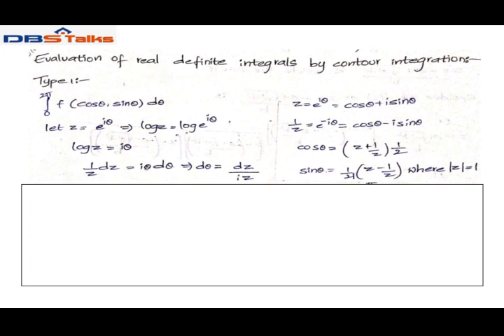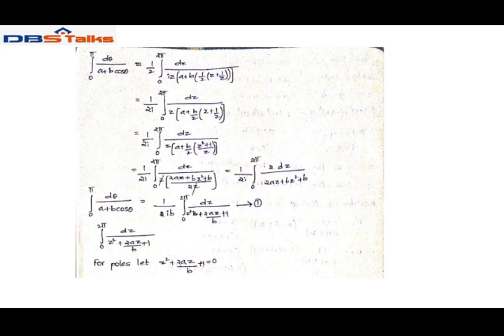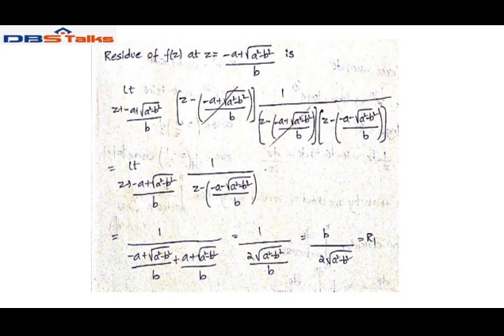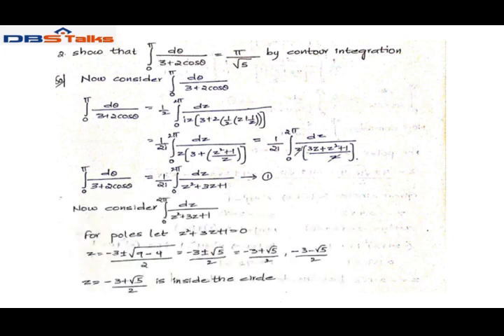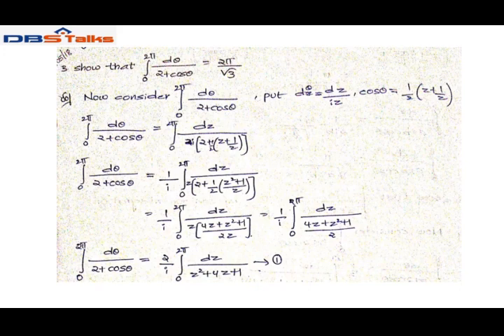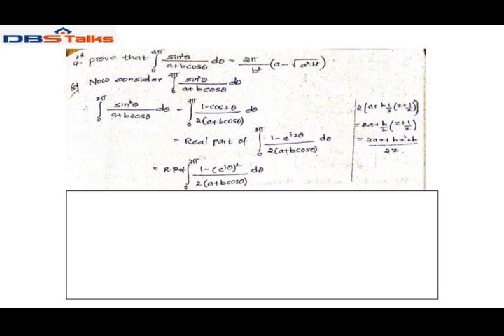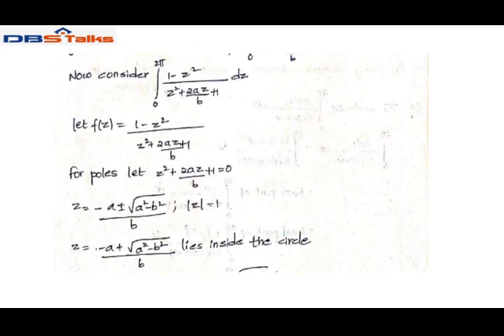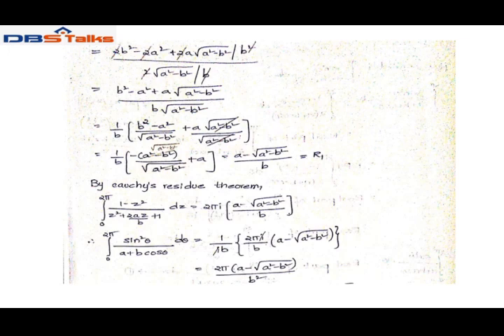Mathematics - IV, Calculus Residuce, CONTOUR INTEGRAL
Lecture 2
This video Explains about the problems on contour Integral type 1

Subject: Mathematics - IV

Branch: ECE,  EEE

Year : II year II Semester

Unit:5 , Name: Calculus Residuce

Topic: CONTOUR INTEGRAL

Thanks to  Dr.Sreelatha Madam
DBSIT - KAVALI